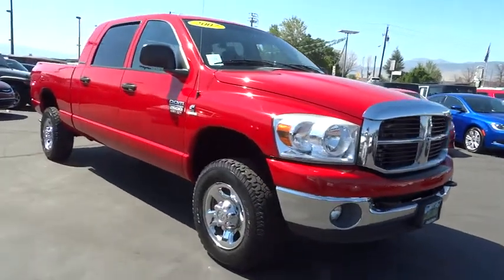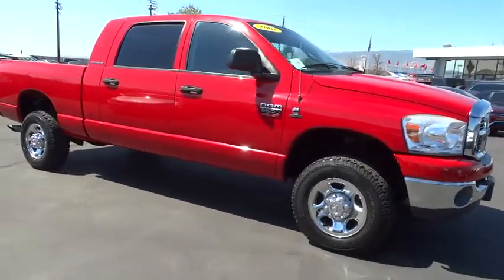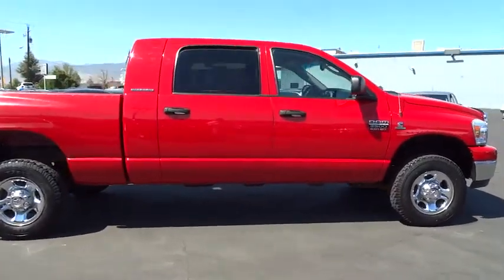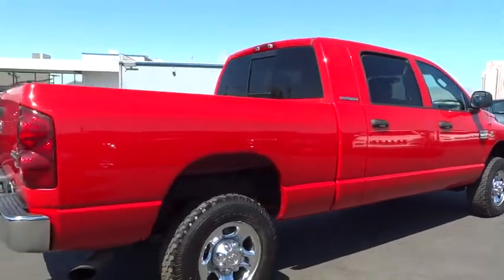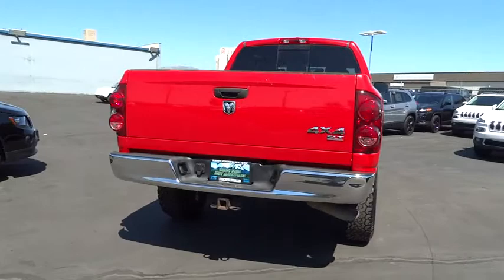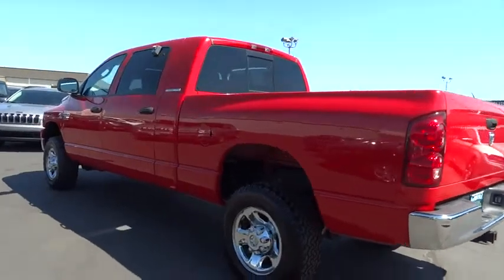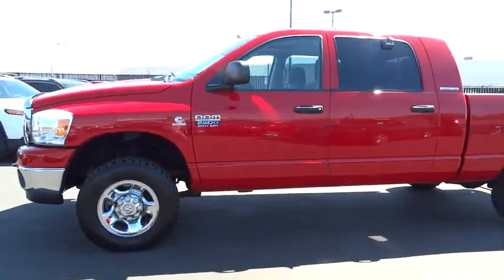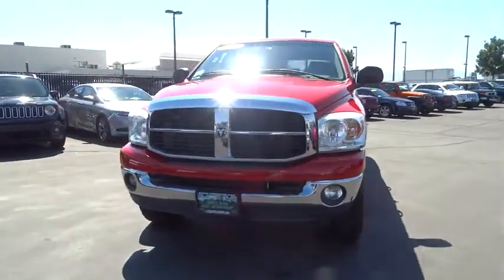2007 DODGE RAM 2500 Reno, Carson City, Northern Nevada, Sacramento, Elko, NV 7G783321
2007 DODGE RAM 2500

$1,800 below Kelley Blue Book! CARFAX 1-Owner. Sunroof, Alloy Wheels, Trailer Hitch, 2FG SLT CUSTOMER PREFERRED ORDER SELE... iPod/MP3 Input, CD Player, Turbo Charged, 4x4, PWR ADJUSTABLE PEDALS, 4.10 AXLE RATIO, FOG LAMPS SEE MORE!br /br /KEY FEATURES INCLUDEbr /4x4, iPod/MP3 Input, CD Player, Trailer Hitch, Chrome Wheels Keyless Entry, Heated Mirrors, 4-Wheel ABS, 4-Wheel Disc Brakes, Vehicle Anti-Theft System. br /br /OPTION PACKAGESbr /6.7L I6 CUMMINS TURBO DIESEL ENGINE 750-amp maintenance-free battery, tow hooks, diesel exhaust brake, 11.50 rear axle, 5.5 additional gallons of diesel, current generation engine controller, electronically controlled throttle, over head console w/trip computer & EVIC, PWR SUNROOF, 6-SPEED AUTOMATIC TRANSMISSION W/OD aux transmission oil cooler, ANTI-SPIN REAR AXLE, SIRIUS SATELLITE RADIO, LIGHT GROUP ashtray lamp, front dome light w/on-off switch lamp, glove box lamp, auto dimming rearview mirror, sun visors w/illuminated vanity mirrors, underhood lamp, FOG LAMPS, PWR ADJUSTABLE PEDALS, 4.10 AXLE RATIO, 2FG SLT CUSTOMER PREFERRED ORDER SELECTION PKG 6.7L I6 turbo diesel engine, 68RFE 6-speed auto trans. br /br /AFFORDABLEbr /This Ram 2500 is priced $1,800 below Kelley Blue Book. Approx. Original Base Sticker Price: $38,200*. br /br /WHY BUY FROM USbr /At Lithia Chrysler Jeep of Reno our first and foremost goal is to make your car-buying and ownership experience better than any other you've had near Carson City, Auburn CA, Sparks and beyond. And prepare to have your expectations exceeded. br /br /Price does not include $399 Dealer doc fee, taxes and license fees.ï¿½ Price contains all applicable dealer incentives and non-limited factory rebates. You may qualify for additional rebates; see dealer for details.  br /